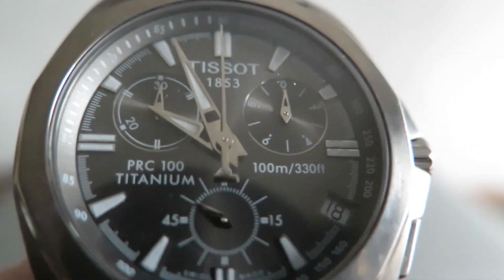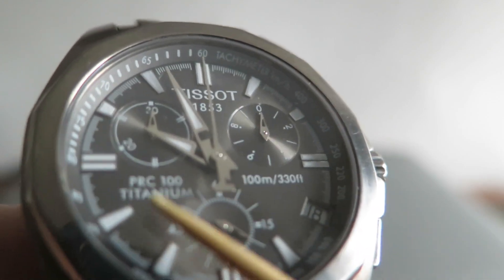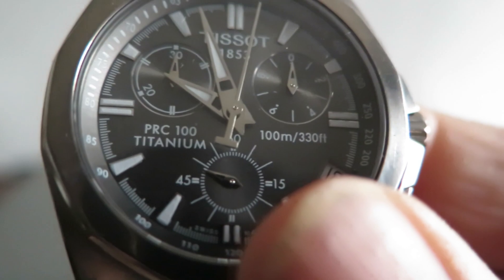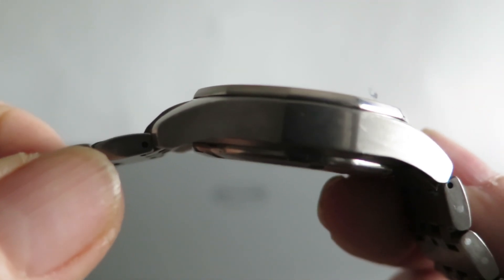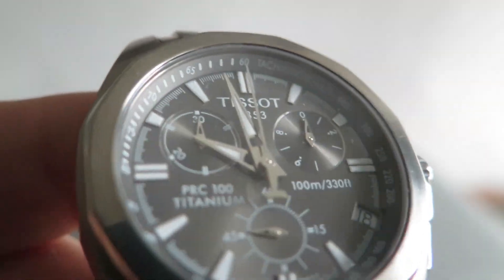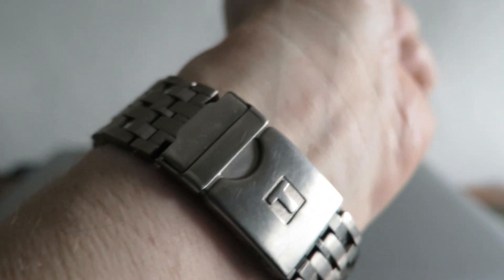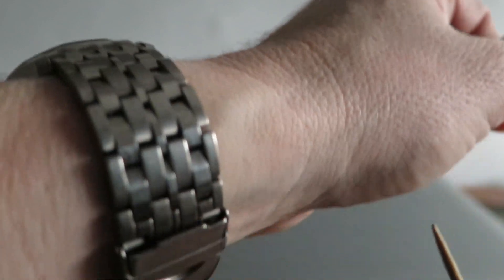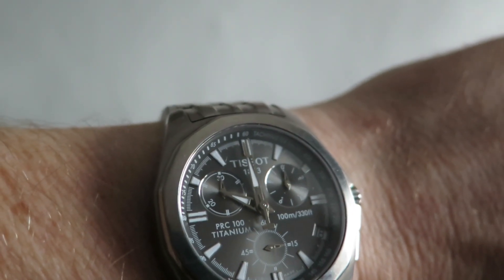Tissot PRC100 titanium chronograph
ebay seller conkwell video for listing